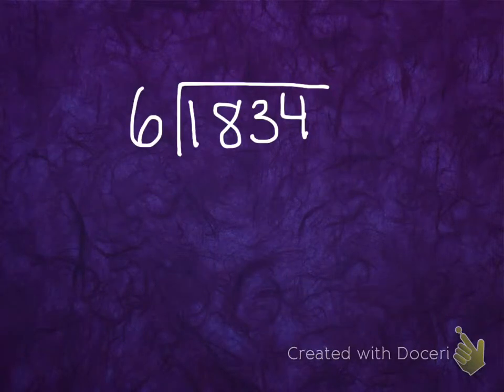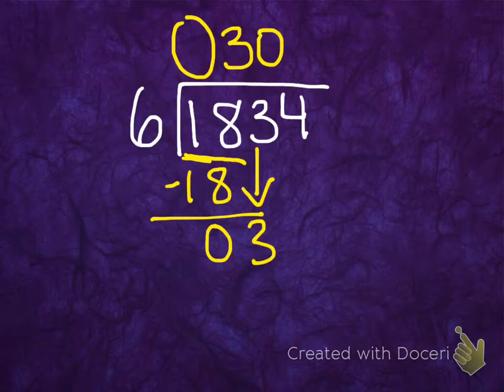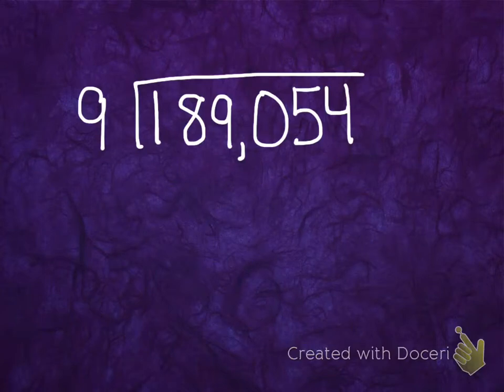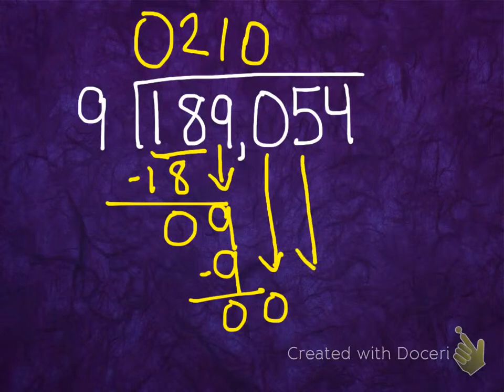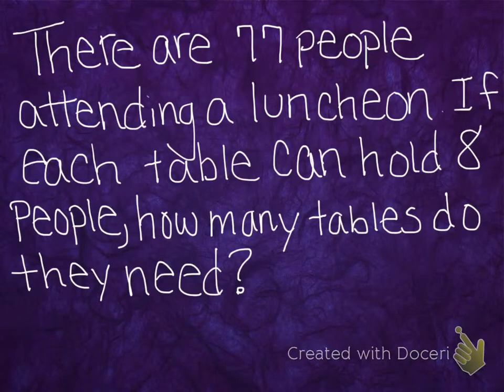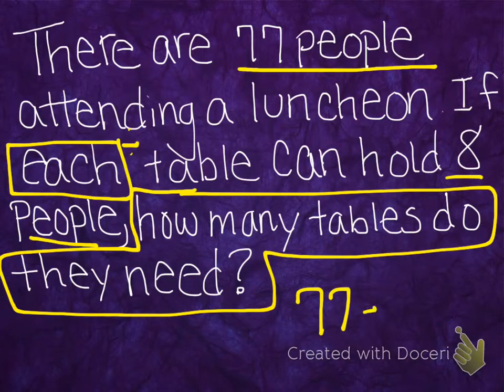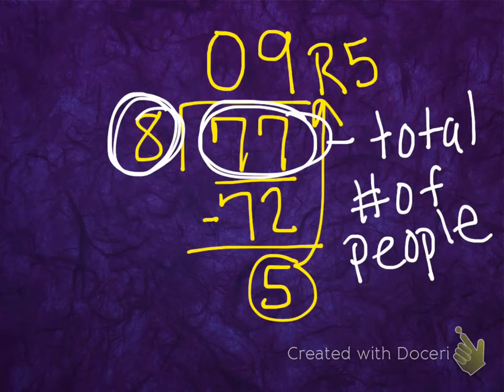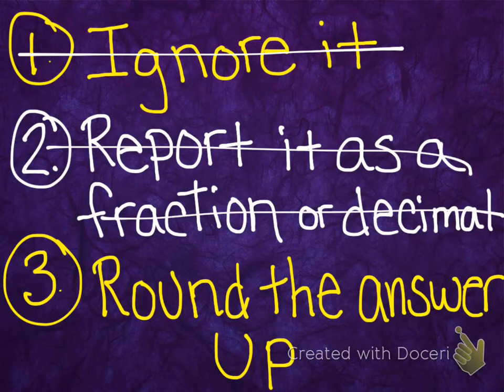Long Division Review and Story Problems with Division